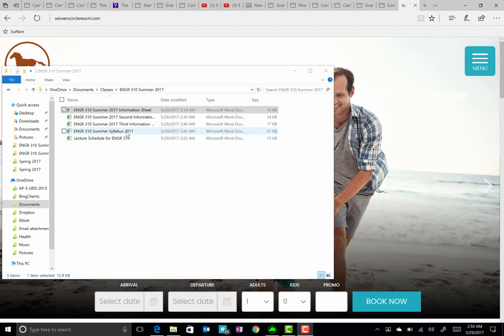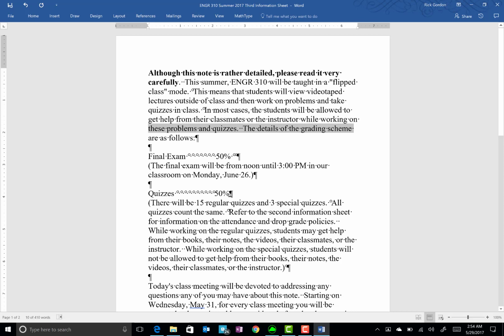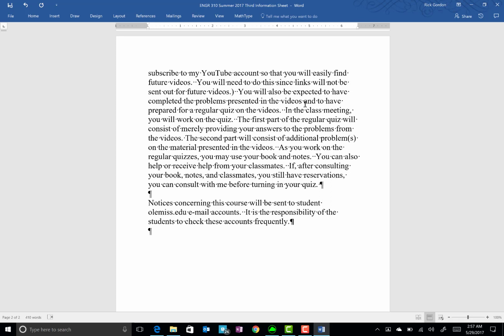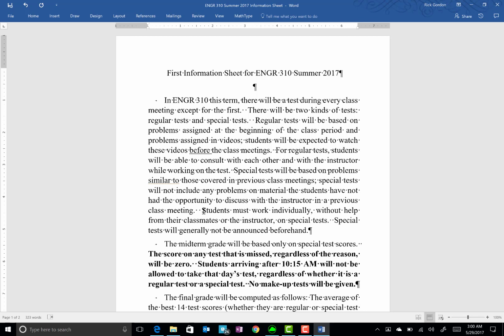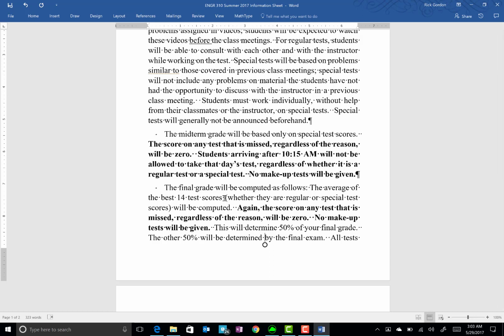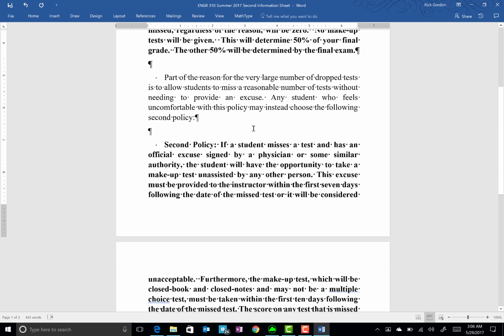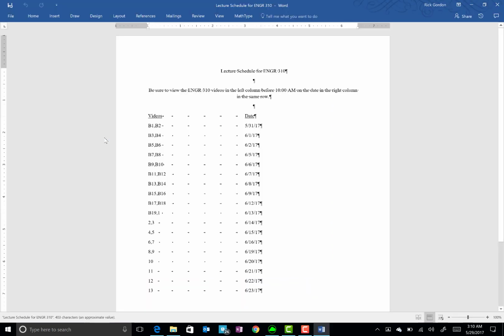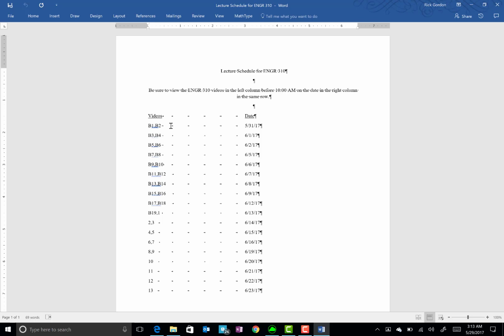Intro to ENGR 310 Summer 2017-2